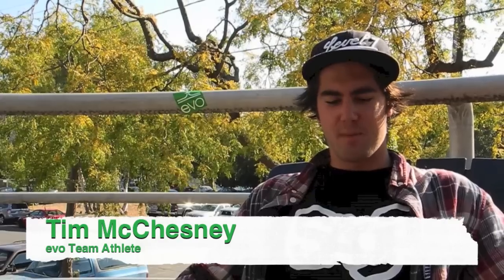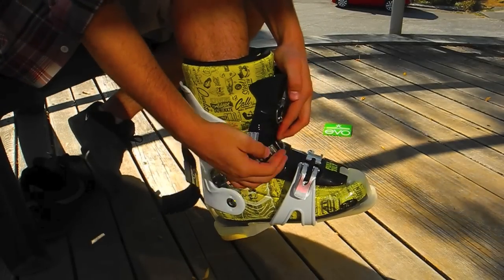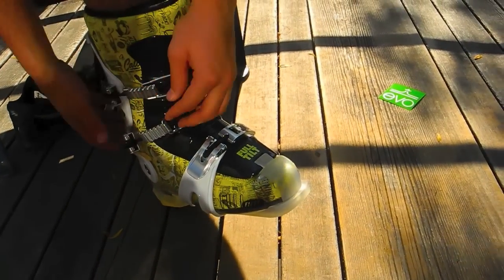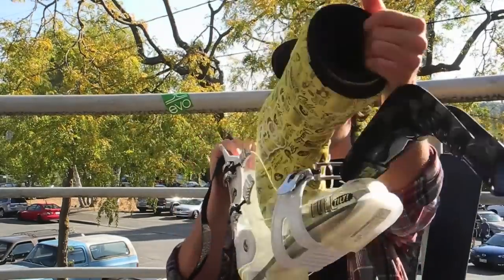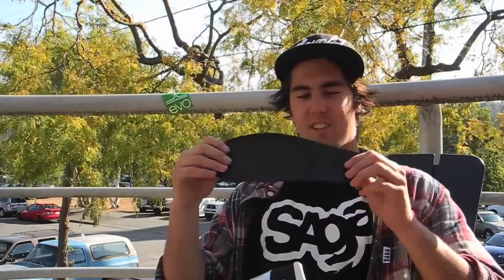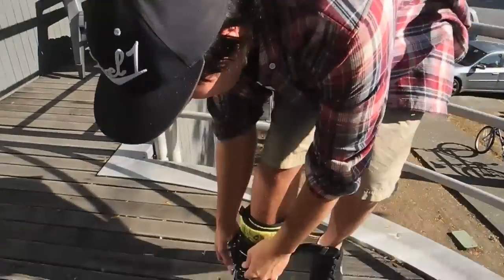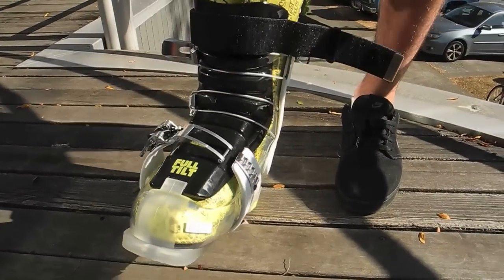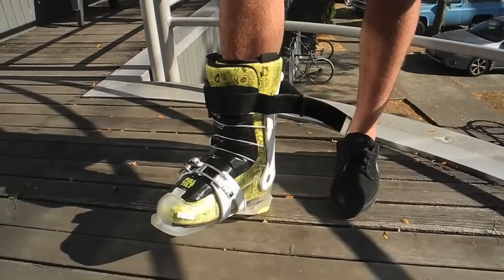2013 Full Tilt Booter Ski Boot Review by Tim McChesney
Full Tilt Booter Ski Boots 2013 | SKU# 58000

Specs:
-Ability Level: Intermediate-Advanced
-Ski Boot Flex: Medium
-Flex Index: 5
-Forefoot Width: 102 mm
-Number of Buckles: 3
-Warranty: 1 Year